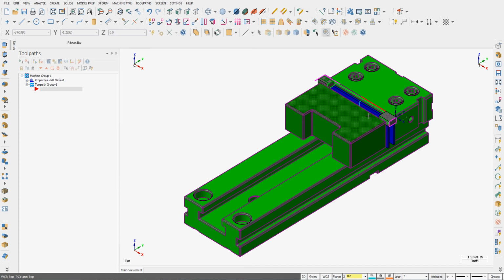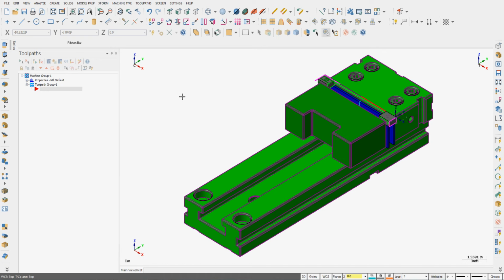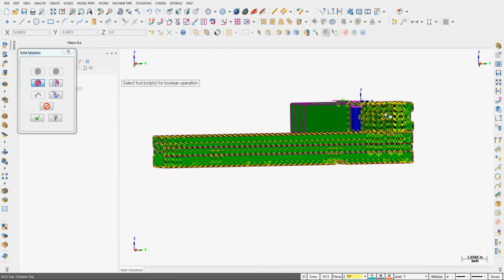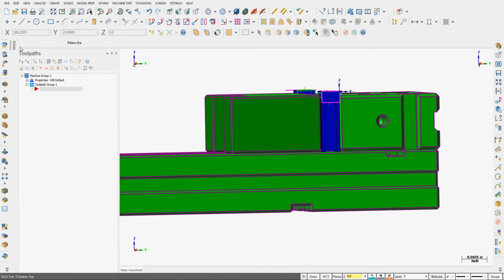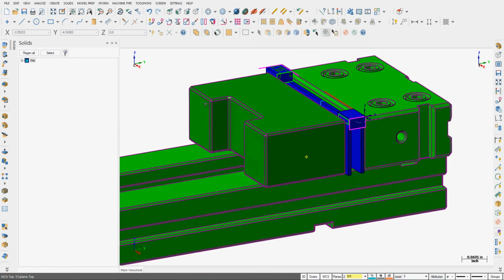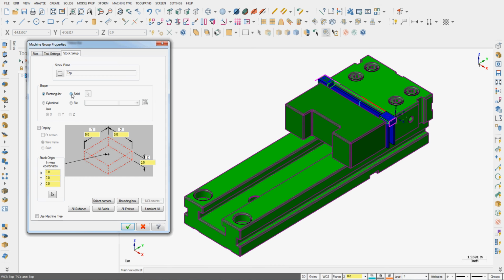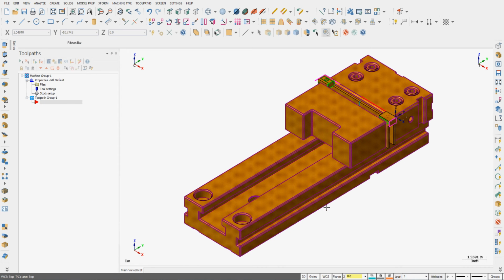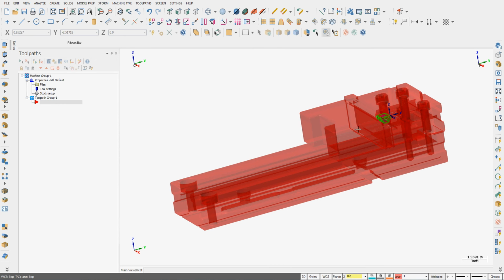Solid Boolean Add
How to use the Boolean Add command to combine multiple solids so they can be used a stock.